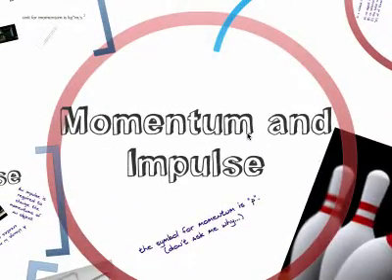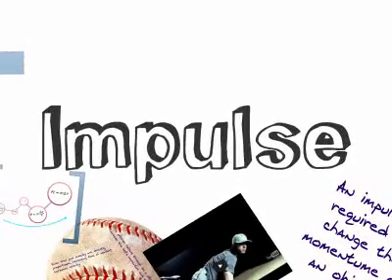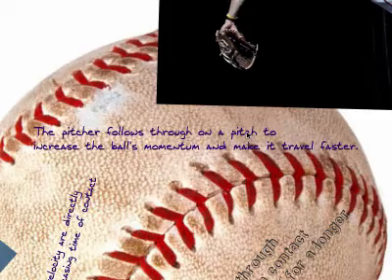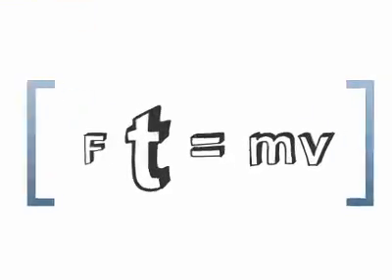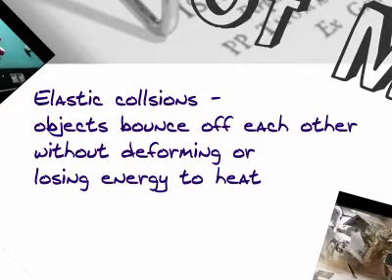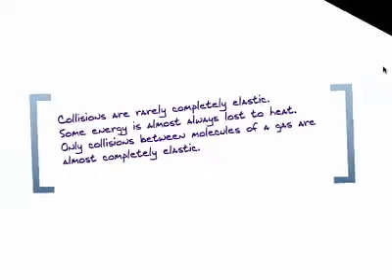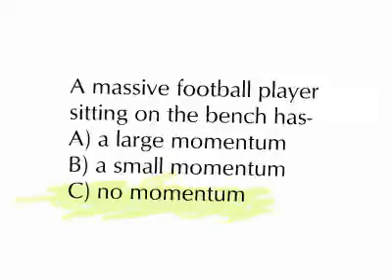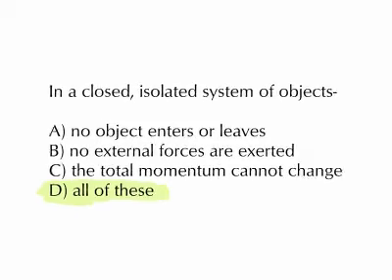Momentum and Impulse